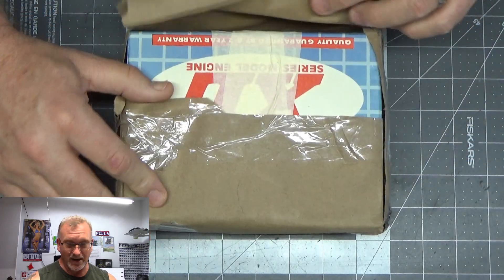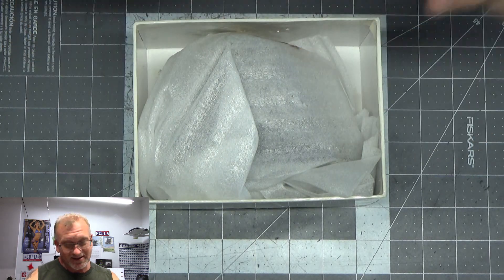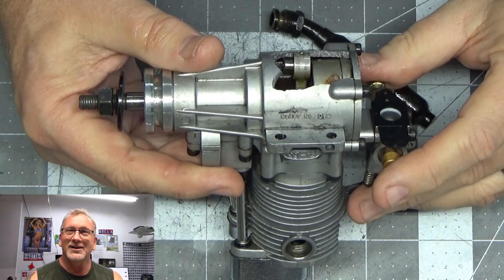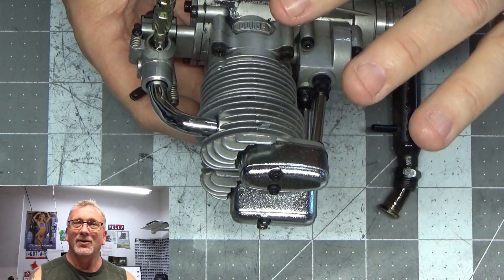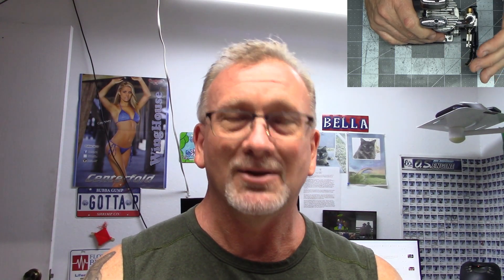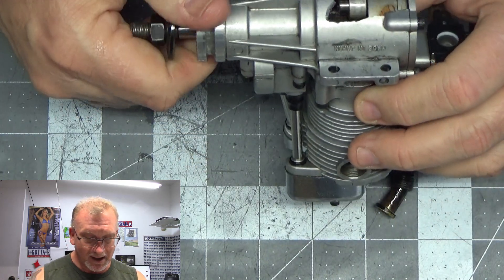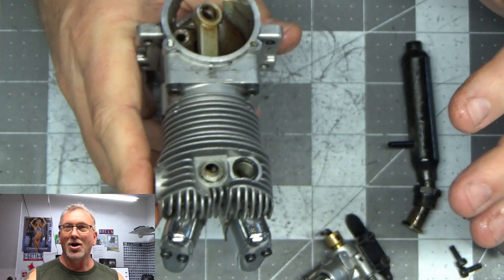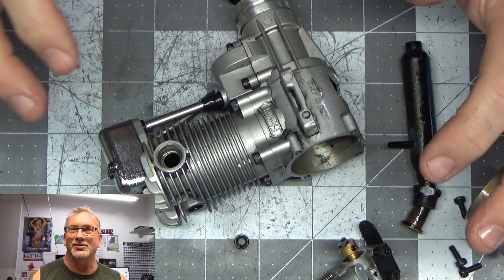Saito Failure Analysis Design Flaw changed to Mechanical Failure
So as intriguing as this video and failure mechanism is I think I titled the video incorrectly.  It should not be called "Design Flaw".  It should just be "mechanical failure".  After reviewing several other disassembly videos from various manufacturers, it seems that Saito uses the hollow crank pin, pressed into the counter weight quite extensively throughout their line of engines.  Some other OS four strokes did was well.  It was curious that the Magnum/ASP videos I had all showed solid pins and I know for a fact that OS DID change the 48 Surpass crankshafts to one piece of machined steel.  I bought one and that is how it was.  So after seeing these facts, it would seem that the failure here was most likely a manufacturing issue when pressing this into the counter weight, or the result of a hydrolock condition during startup, or possibly detonation that caused some initial material fatigue or crack.  So don't all go out and cast aside any Saito engines that you find that have a hollow crank pin as I think you will find many like that.  How you avoid this failure is proper care and avoiding detonation events and hydrolock on start up.  I do know that this is the VERY first time I have ever heard of, read about, or seen a failure of this type on a Saito engine.  Trust me, I have owned, run and seen a LOT of Saito engines in 30 years.